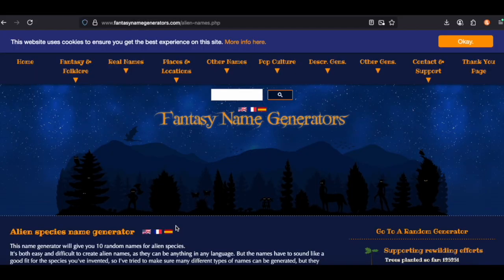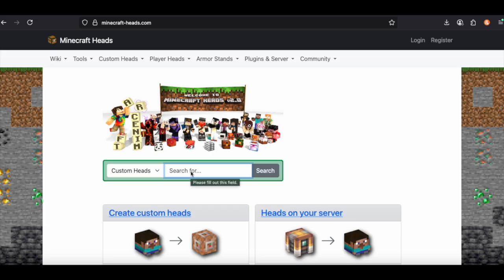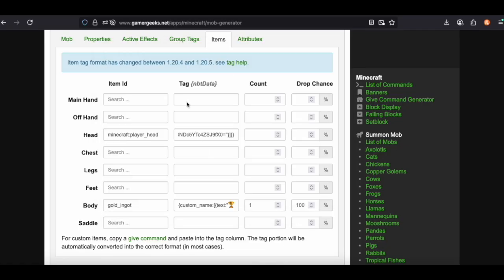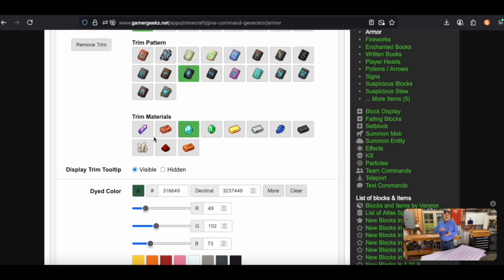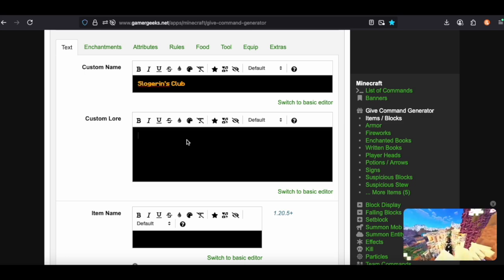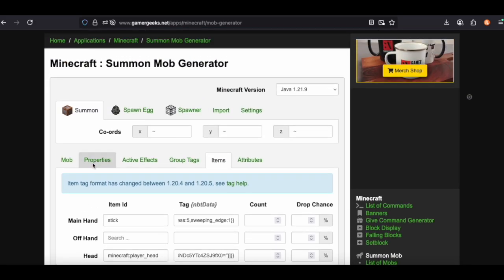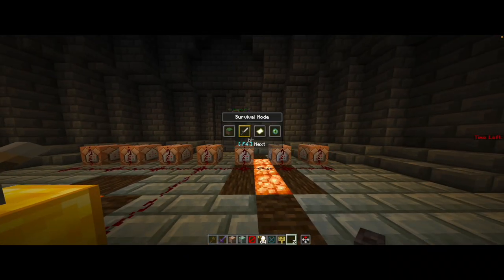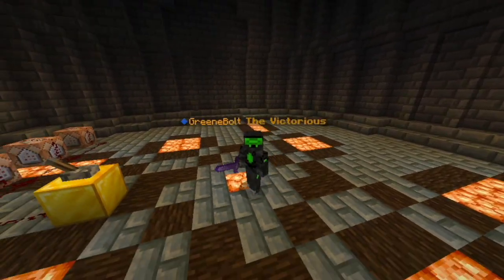Making a Minecraft Miniboss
In this video, I lay out my workflow for creating custom Minecraft minibosses for players to fight. It is quite simple and once you get good at it you can make incredible monsters in under 10 minutes.